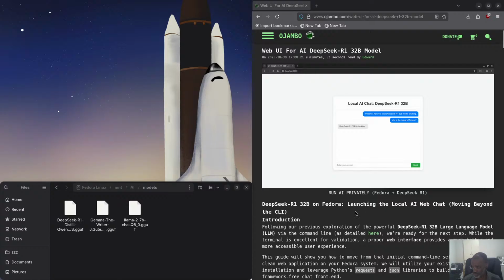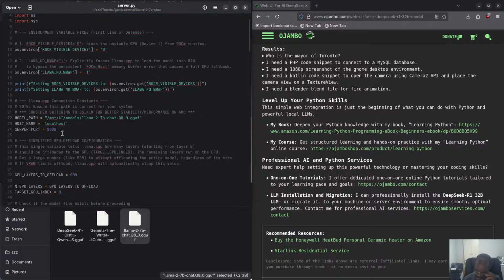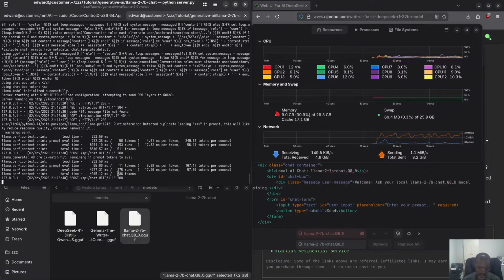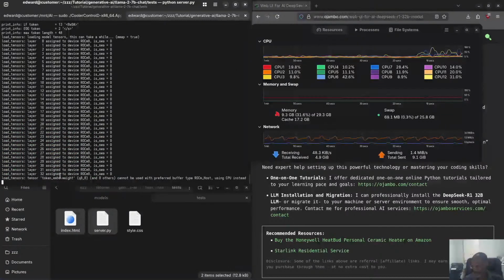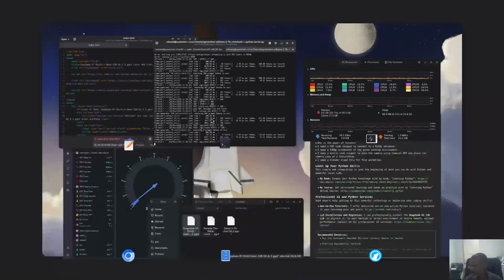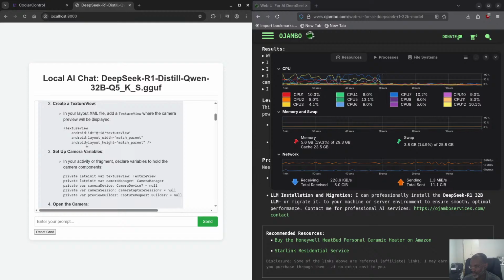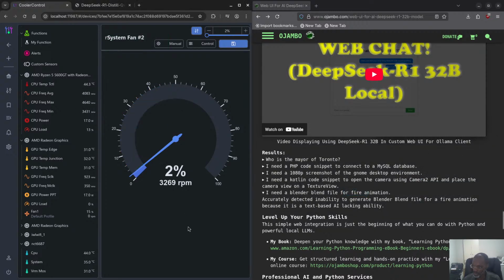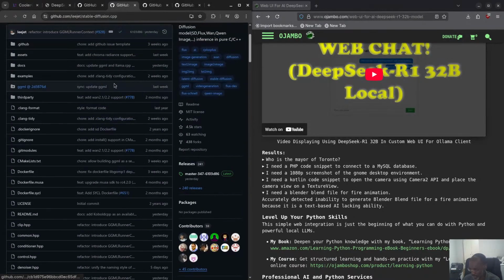Customizing Web UI for Llama.cpp on AMD GPU: No Clipping, Better Output!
In this tutorial, we'll take the Web UI for Llama.cpp to the next level by customizing it to prevent clipping and enhance the conversation flow with both llama-2-7b-chat.Q8_0.gguf and DeepSeek-R1-Distill-Qwen-32B-Q5_K_S.gguf models, running on Linux with the AMD Instinct Mi60 32GB HBM2 GPU. In a previous video, we set up a base Web UI using default settings.

This time, the focus will be on fine-tuning settings to achieve better output quality and smoother performance, ensuring you get the best possible results when interacting with these powerful models. Additionally, we'll explore stable-diffusion.cpp, a potential alternative to ComfyUI that could offer unique benefits for your AI workflow.

Programming Resources:

Personalized Learning:

Interested in a one-on-one online programming tutorial?

Need help with AI installation, migration, or custom solutions for chat, image, and video generation?